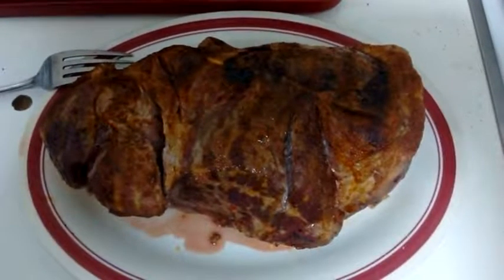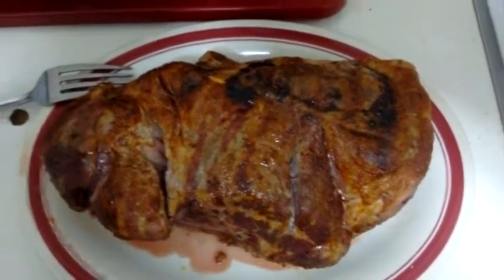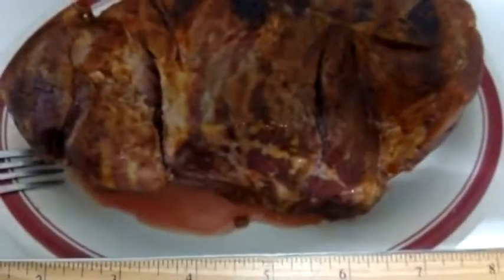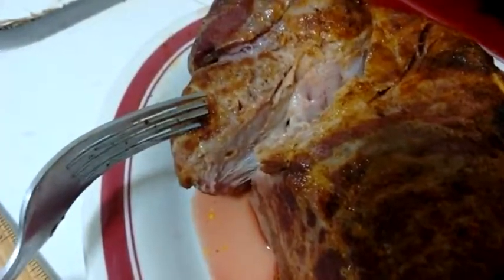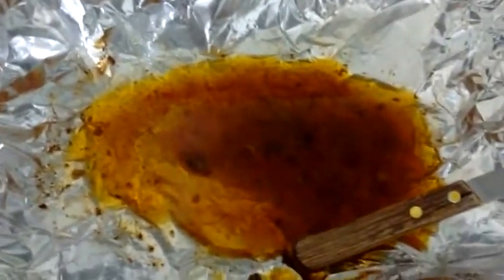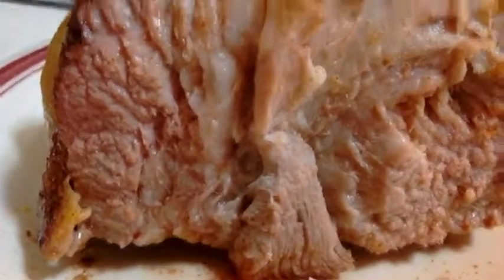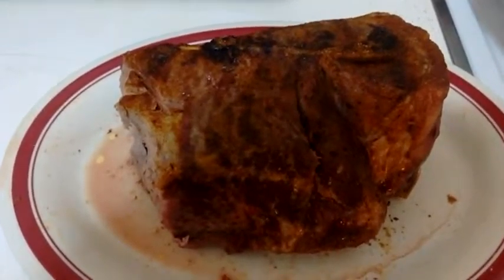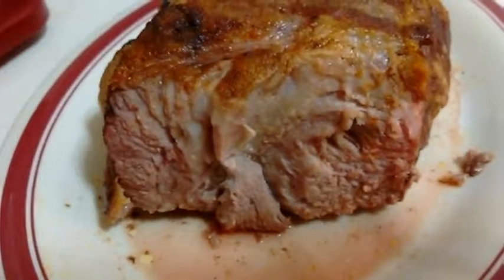Pork roast - Moist, tender, succulent - Yes, It's that easy - John V. Karavitis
(0)   Salt, paprika, olive oil on top and bottom of the pork roast. Place in aluminum pan with one sheet heavy duty aluminum foil.

(1)   In an oven @ 550 degrees Fahrenheit for 15 minutes (maybe less - I think the oven was still warming up as I put the pork roast in,. but definitely dropped the temperature when I saw smoke coming out of the oven burners on top!).

(2)   Then @ 275 degrees for 30 minutes a pound.

This bone-in pork roast weighed 3.5 pounds. 9 inches long, 4 to 5 inches wide, 3 inches high. Total cooking time here: 1 hour 45 minutes.

The big mistake that everyone makes (besides not buying good quality meat) is cooking meat at too high a temperature for too long a time. This pork roast came out EXCELLENT! DELICIOUS!

Moist, tender, succulent, not dry at all, cooked through and through, good color on the outside.

I think that's the problem with Thanksgiving Day turkeys. I think people are told to cook it at 350 degrees, I tries 325 degrees last Thanksgiving, STILL too dry, even with having brined it the day before!

I'm thinking that 275 degrees for 30 minutes for each pound is the sweet spot for roasting meat in an oven.

GOOD LUCK!!!